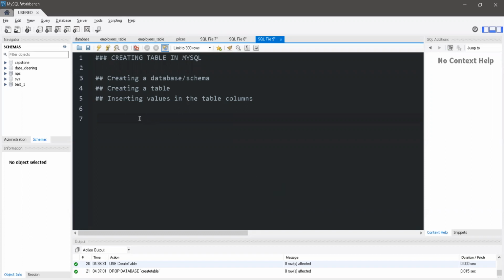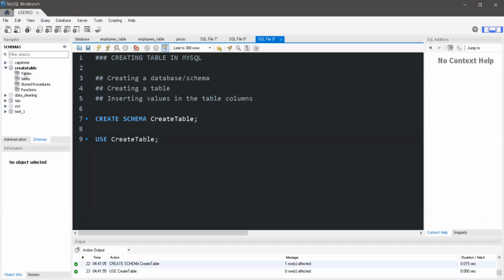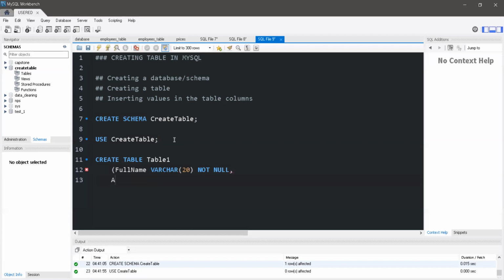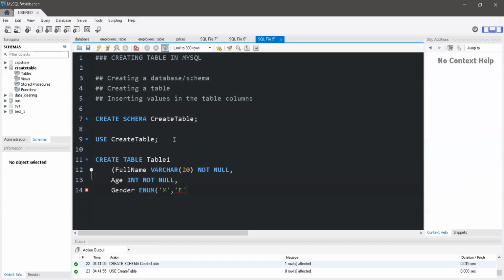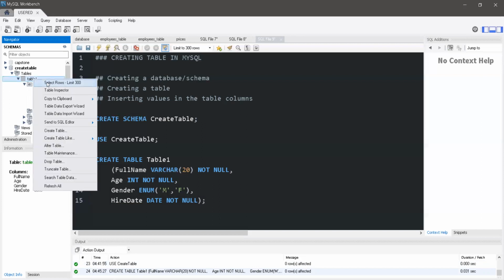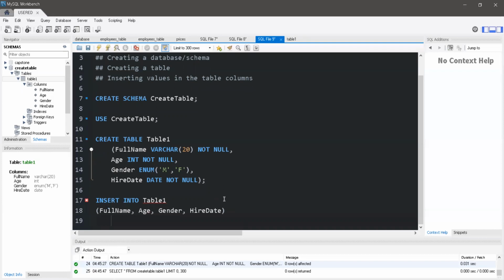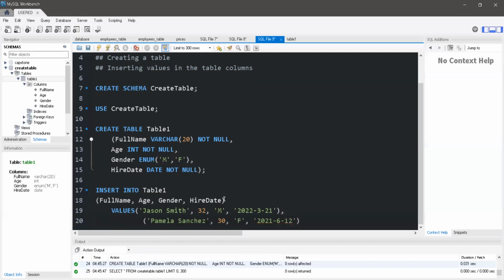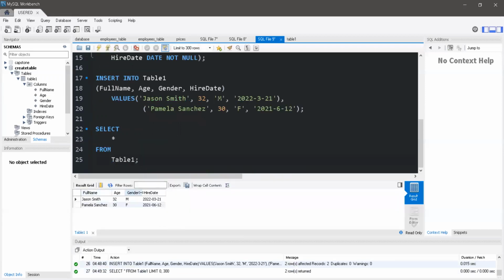SQL - Creating a table in MySQL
Creating a table in MySQL